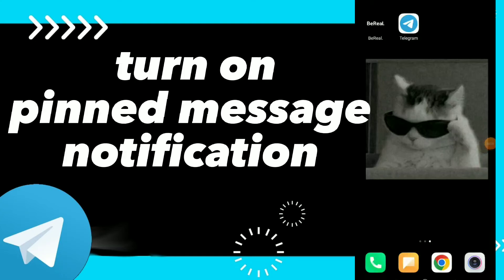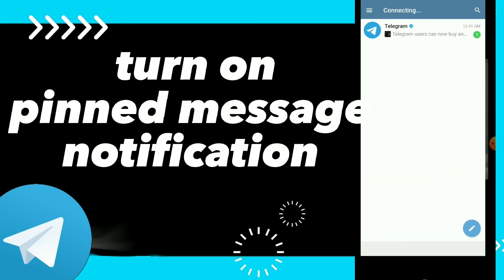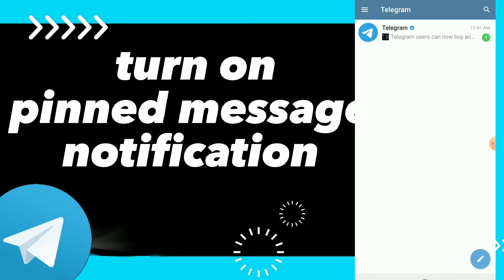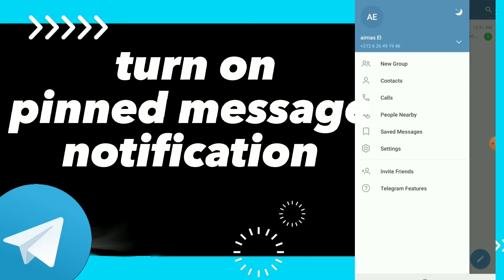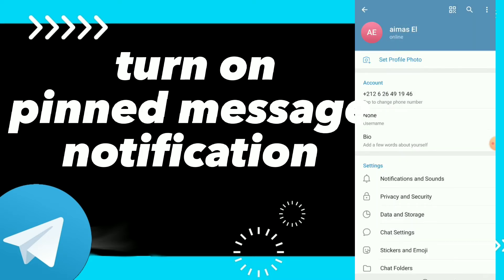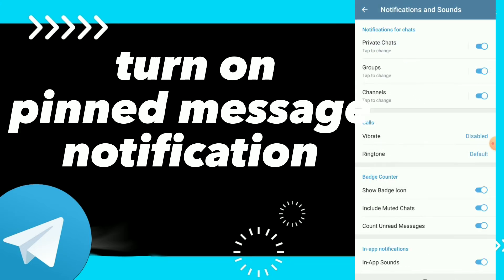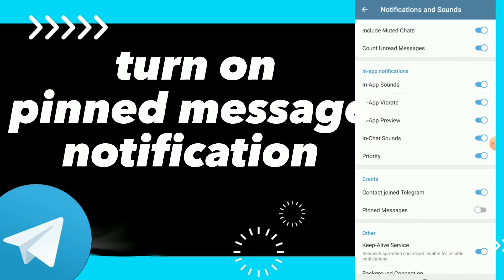How To turn On pinned Message Notifications On Telegram App